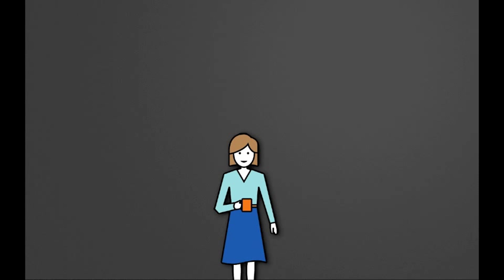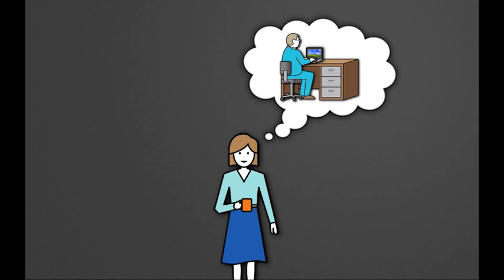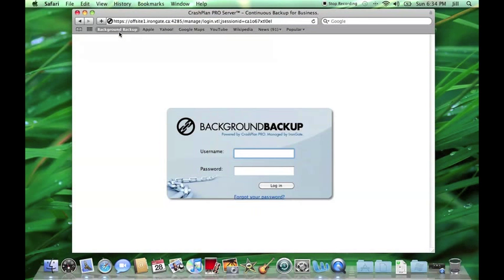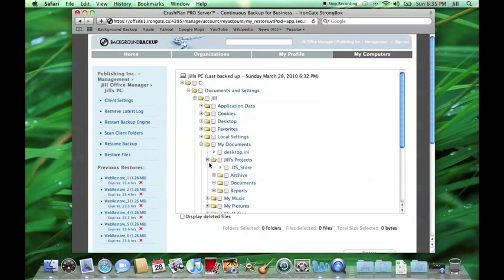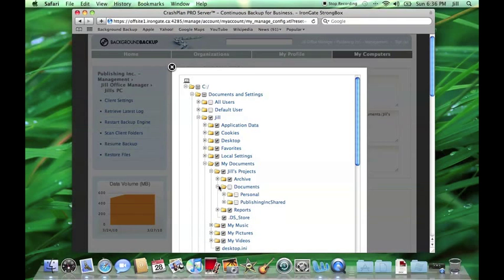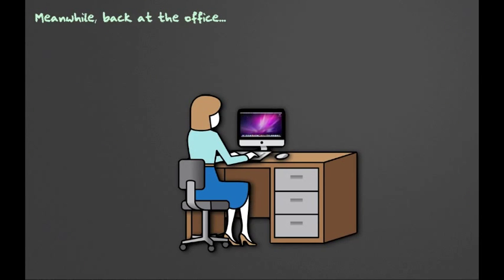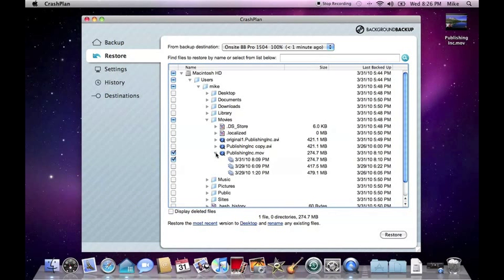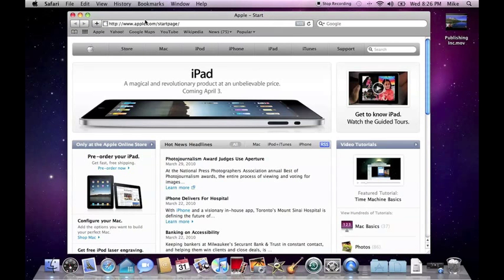Restoring and accessing your CrashPlan data (BackgroundBackup.ca)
Follow along as Jill explores the different ways that she can securely browse, select, retrieve and access files from any of her CrashPlan-protected machines, retrieving either from an onsite server appliance or from one of the secure, Canadian-based Background Backup data centers.

Background Backup is an affordable, Canadian-based, onsite/offsite data protection service managed by IronGate Server Management & Consulting, that will continuously encrypt and protect your critical business files from any modern Mac, Windows or Linux system. IronGate's service level agreement (SLA) ensures that you have access to live, personal support when you require it, and overnight or weekend mass ingests/restores are optionally available as required.

Reference accounts available for nearly any size organization.